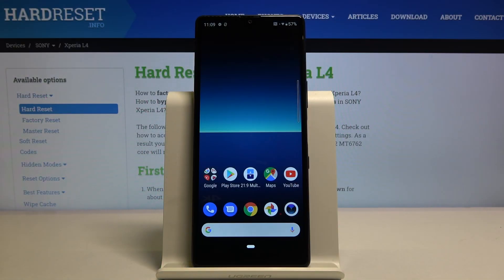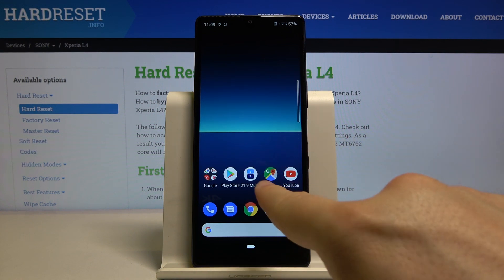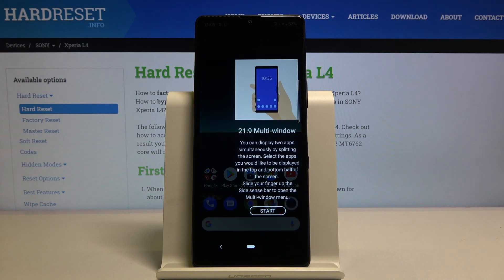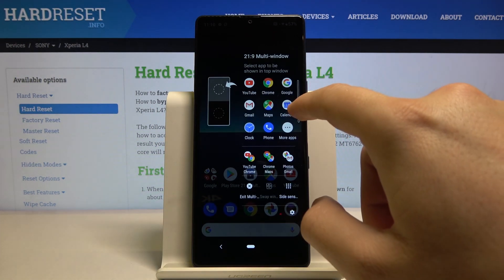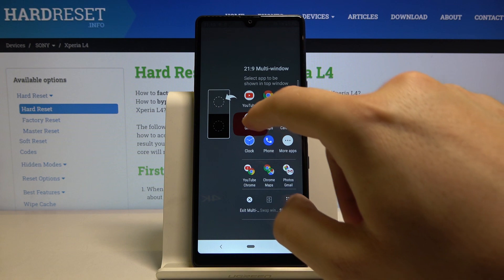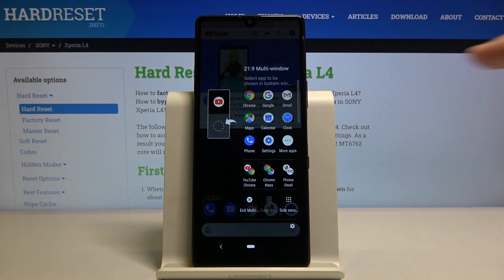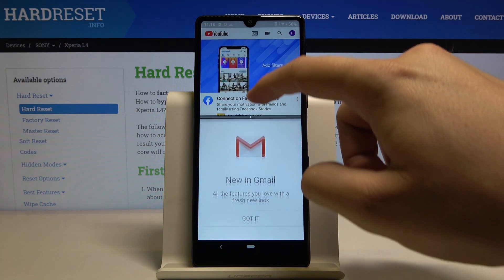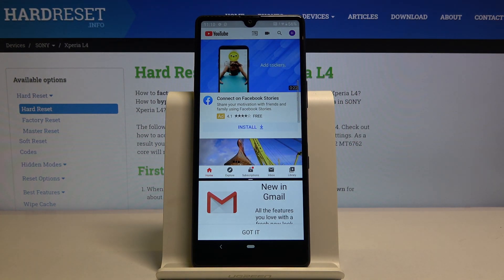How to Split Screen in SONY Xperia L4 – Create Double Screen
Learn more info about SONY Xperia L4:
Are you a multitasking person and you’d like to use two apps at the same time and screen in your SONY Xperia L4? Here we are coming to show you how easily you can split the screen! Thanks to this supe useful feature you’ll be able to create double screen by splitting it. You’ll be able to use two apps at the same time!

How to split screen in SONY Xperia L4? How to create shortcut for split screen in SONY Xperia L4? How to use multitasking in SONY Xperia L4? How to use dual screen in SONY Xperia L4?